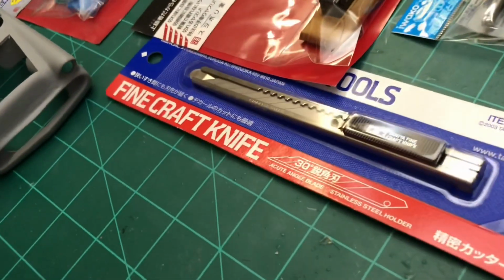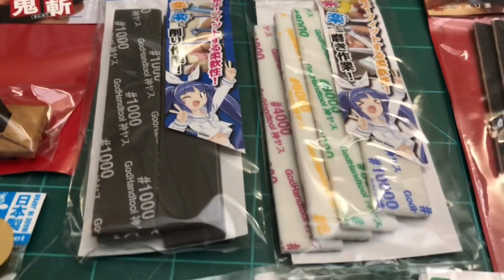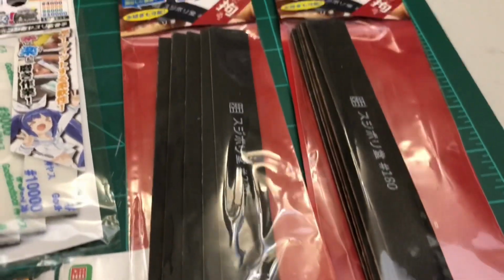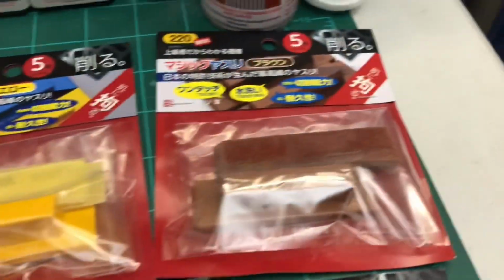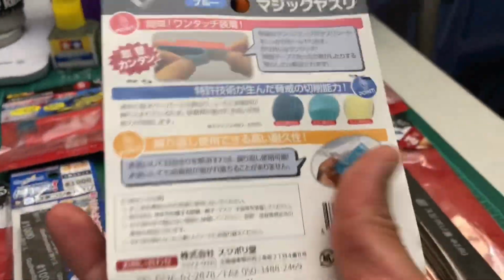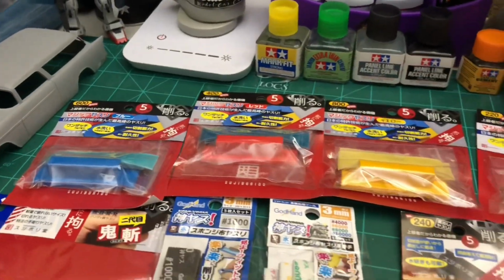Gunpla Tools Tamiya Godhand Sujiborido unboxing